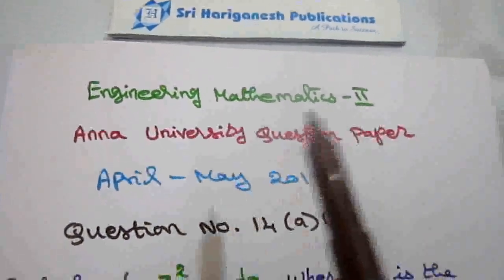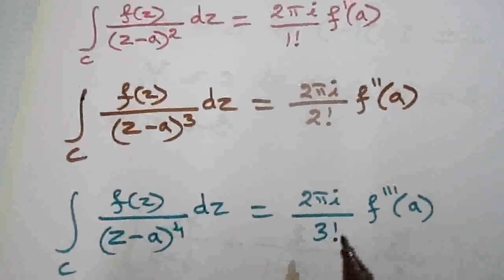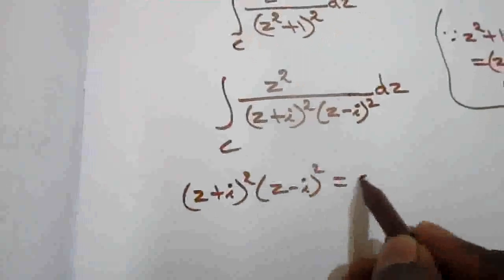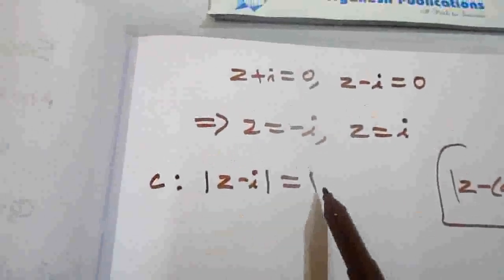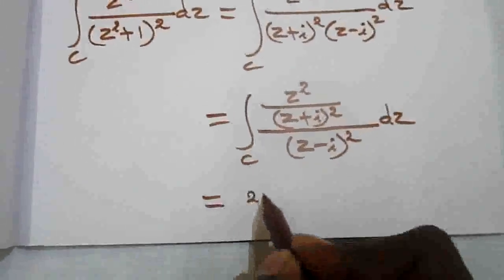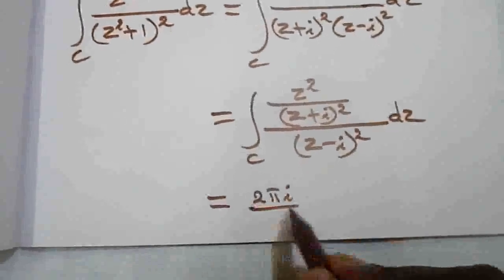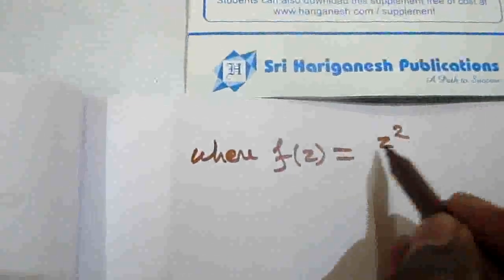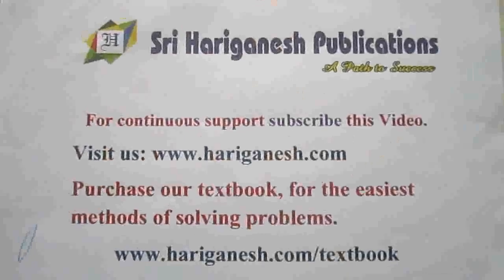Maths-II : April - May 2018 [Q.No. 14 (a) (i)]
Complex Integration - Cauchy's Integral Formula